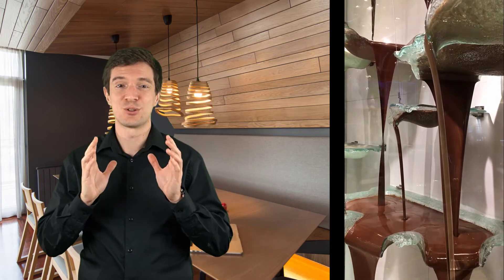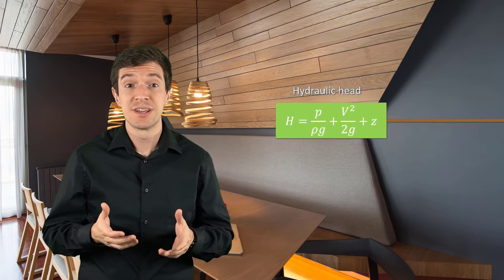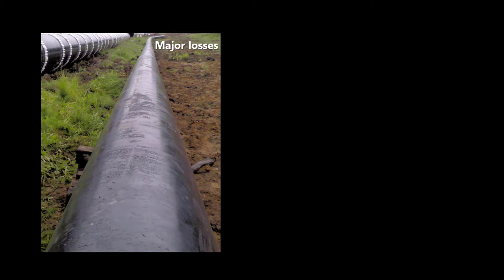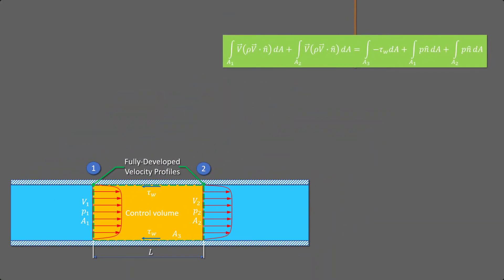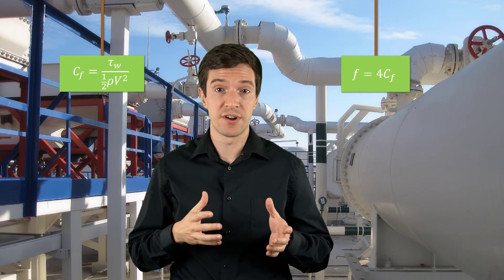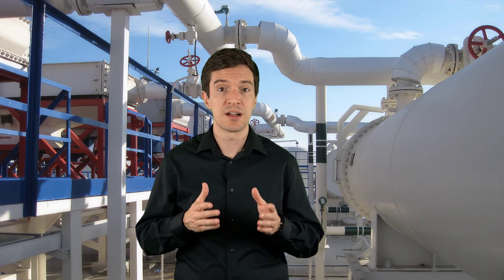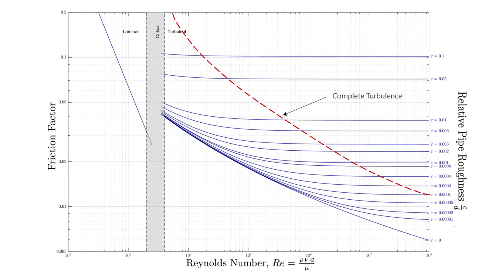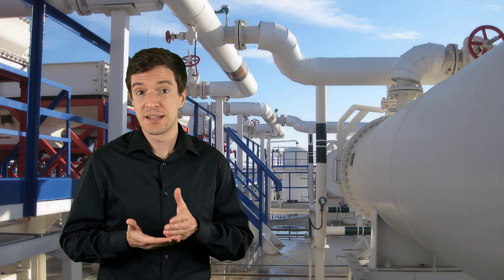Major Losses in Pipes and Ducts — Lesson 3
This video lesson describes major losses in a straight pipe or duct caused by viscous effects that are generally driven by the internal cross section and surface roughness. The energy losses can be described in terms of a hydraulic head directly connected to Bernoulli’s principle. This lesson is part of the Ansys Innovation Course: Real Internal Flows. To access this and all of our free, online courses — featuring additional videos, quizzes and handouts — visit Ansys Innovation Courses